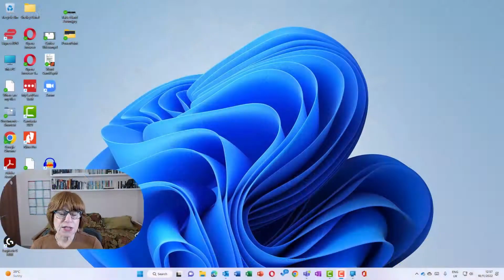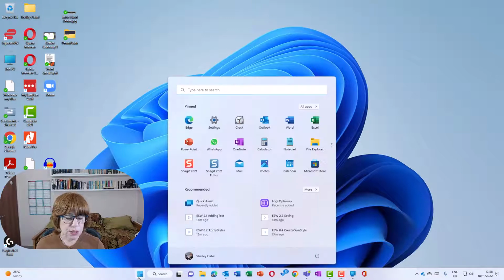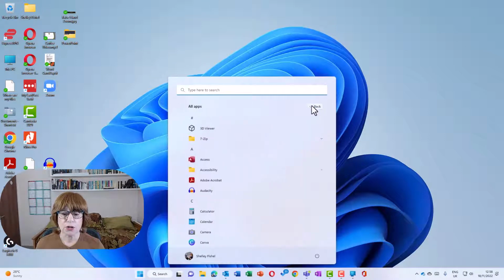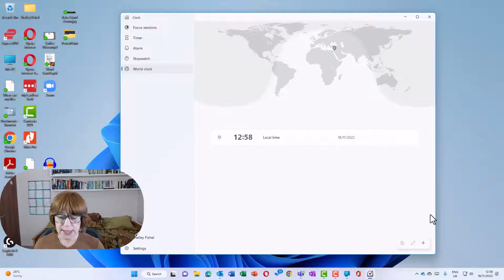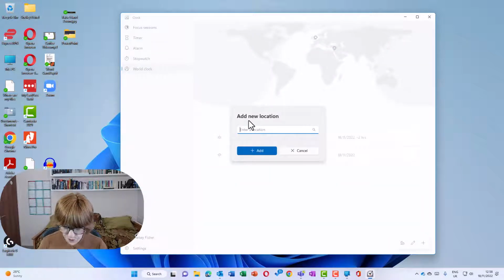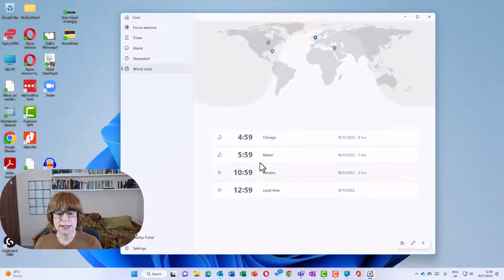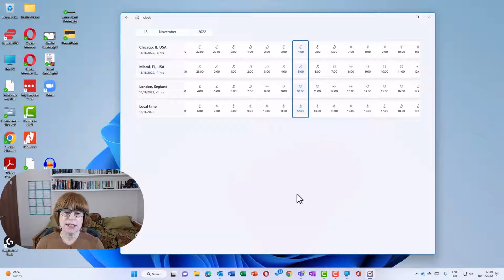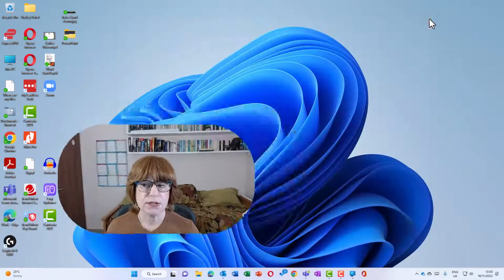Discover How to Use Windows 11 Clock for Efficient Time Zone Management | Tutorial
Learn how to maximize the clock feature in Windows 11 for managing time zones effectively with this tutorial by Shelley Fishel. Find out how to display multiple time zones in Windows, utilizing the new world clock feature to easily view local times in various cities around the globe. See how to add different locations with varying time zones in a calendar application to compare time differences and streamline your schedule. Enhance productivity and stay organized when working across different time zones with these tips and tricks.

Video Section Headlines

00:00:05 Maximizing the Clock Feature in Windows 11

00:00:35 How to Display Multiple Time Zones in Windows

00:01:27 New Windows 11 Update Features: World Clock

00:01:50 Managing Multiple Time Zones in a Calendar Application

00:02:36 Quick tip for using the clock app in Windows 11